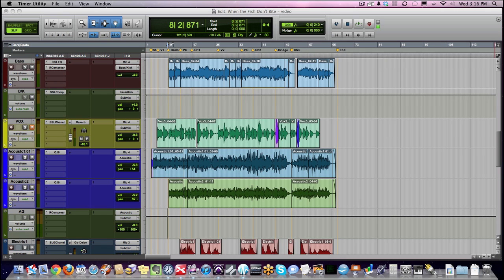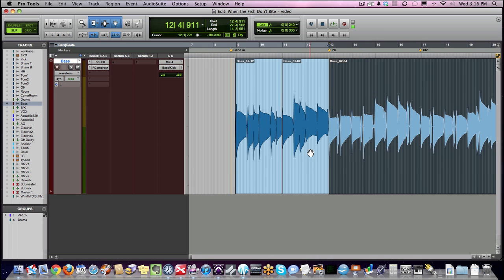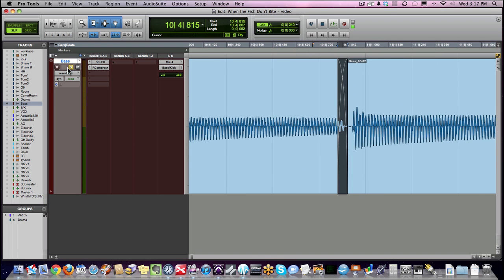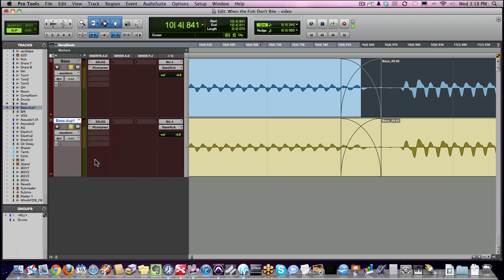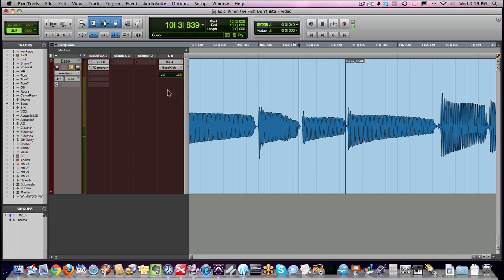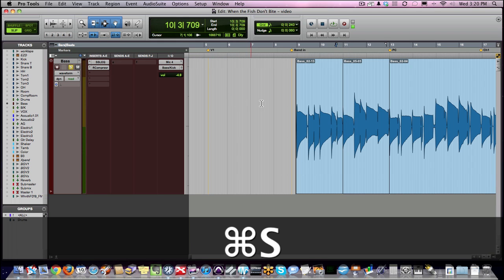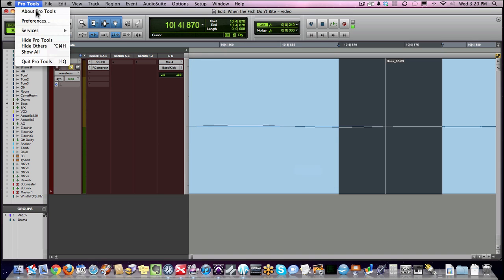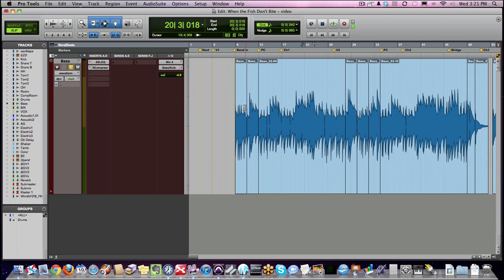Intro to Crossfades